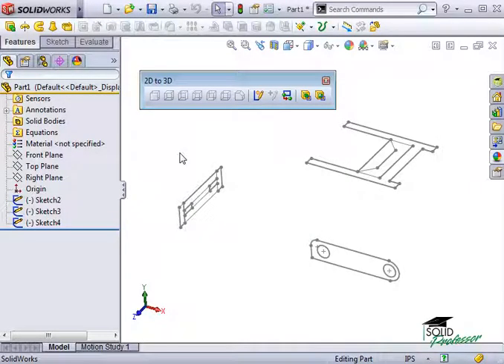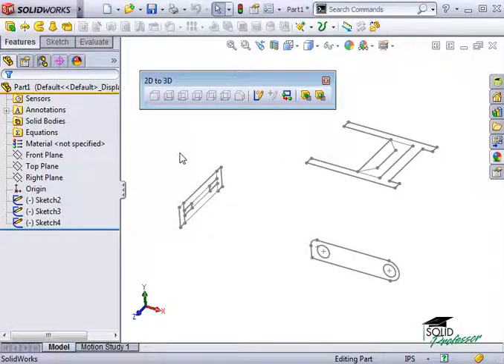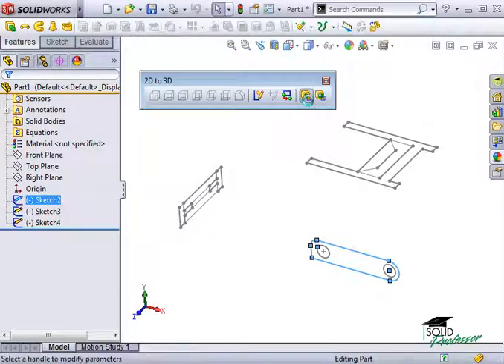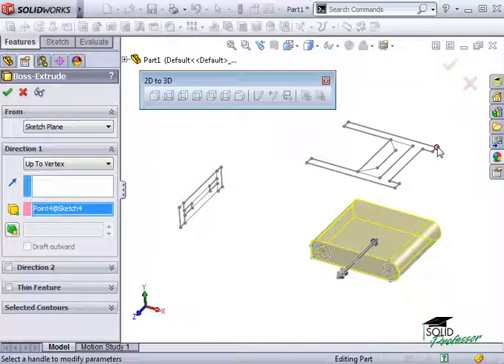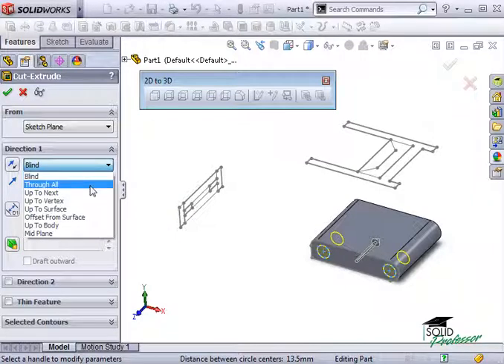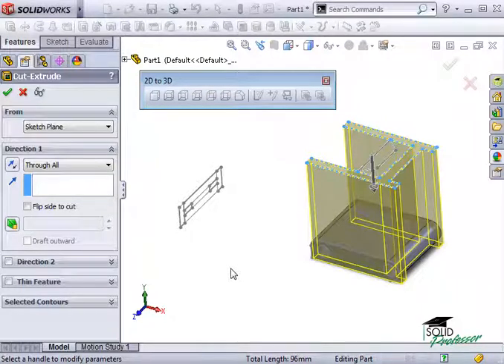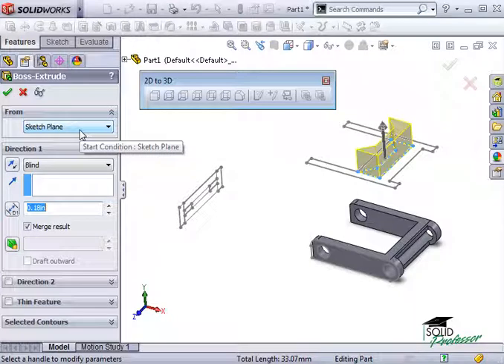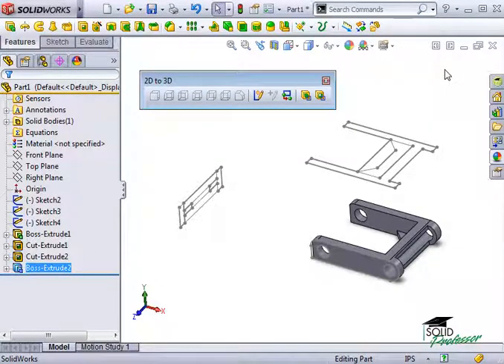How to import 3D AutoCAD file to SolidWorks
Tutorial to import 3D AutoCAD file to SolidWorks